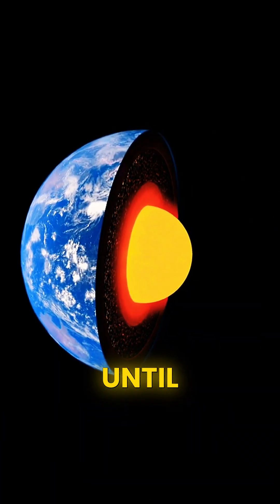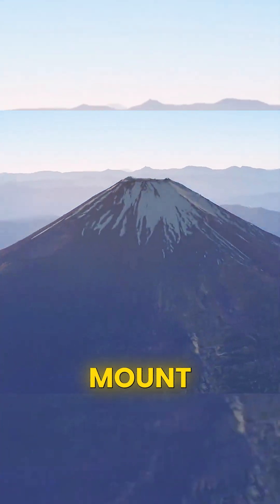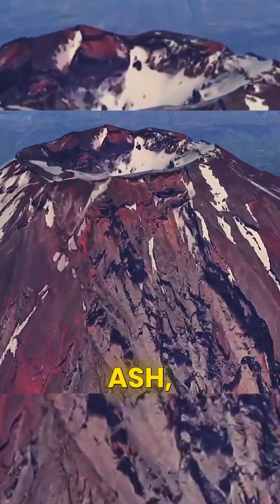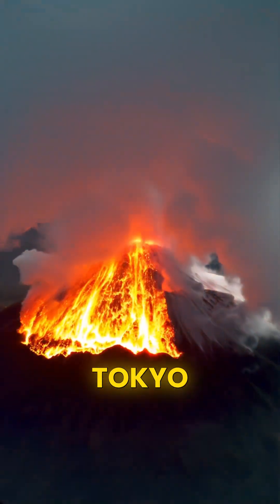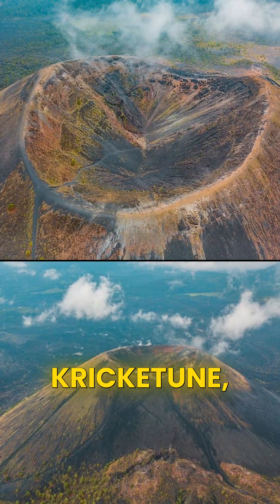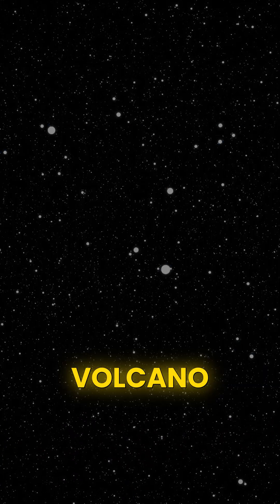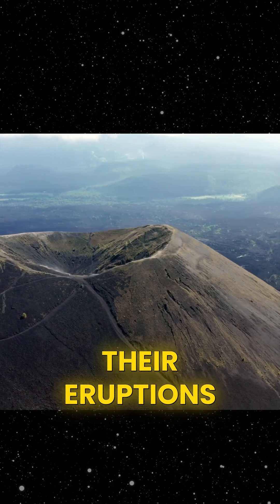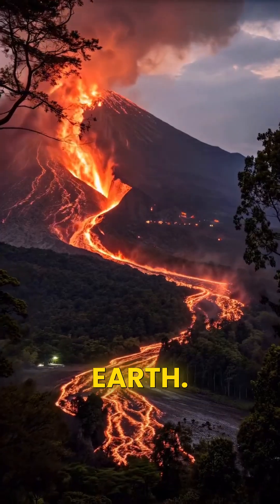Did You Know? There Are 7 Volcano Types—Here Are 3!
Did you know there are 7 types of volcanoes?
In this YouTube Short, I explain 3 of them in a quick and simple way!

Here are the volcano types covered in this video:
1️⃣ Shield Volcanoes – Wide, gentle slopes formed by lava flows
2️⃣Composite Volcanoes (Stratovolcanoes) – Tall, layered, and highly dangerous Cinder Cone Volcanoes – Steep-sided, explosive cones
3️⃣
These three are the most common and widely studied volcano types.

📌 Perfect for students, science lovers, and curious minds.
🌍 Watch till the end for a quick comparison!